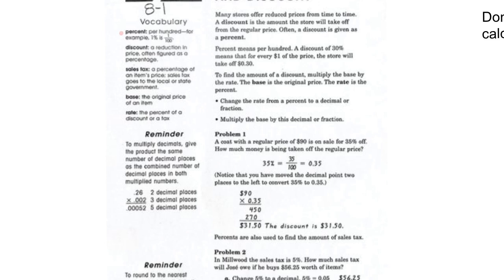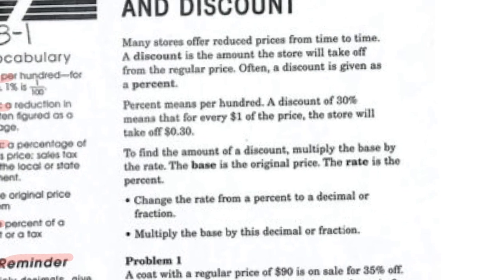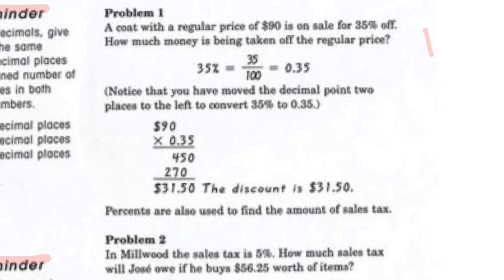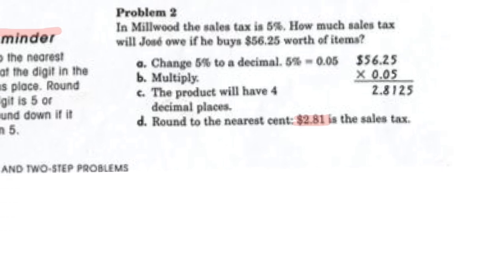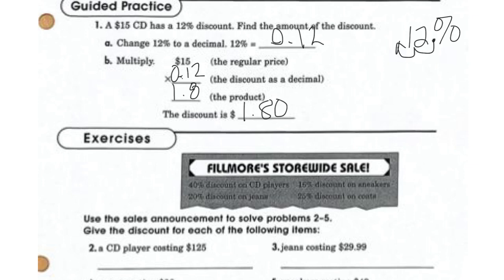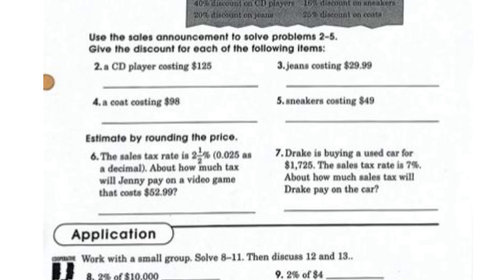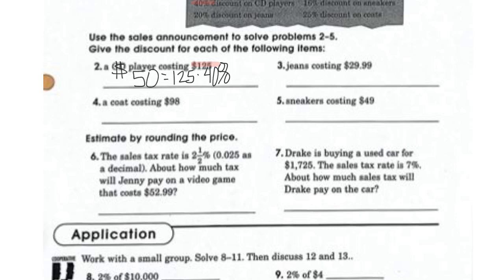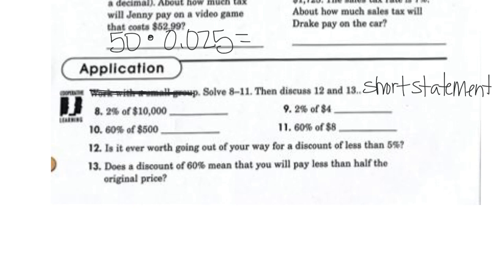L7 b1 8math